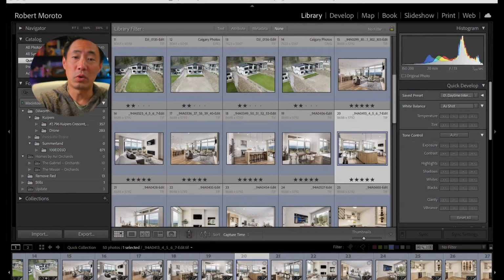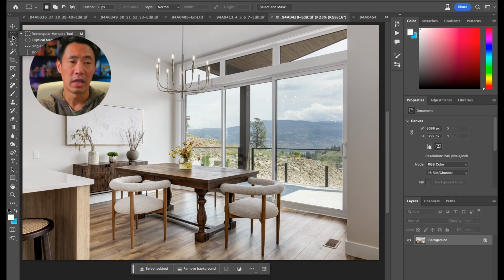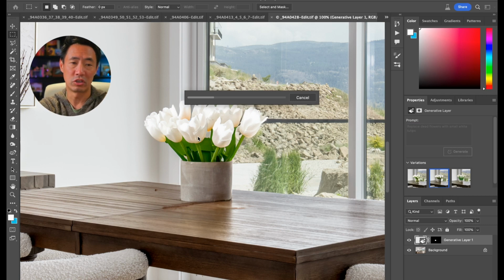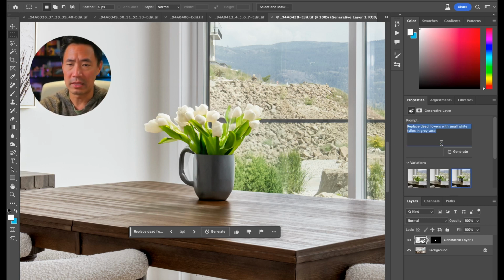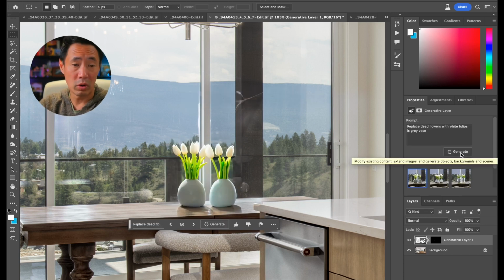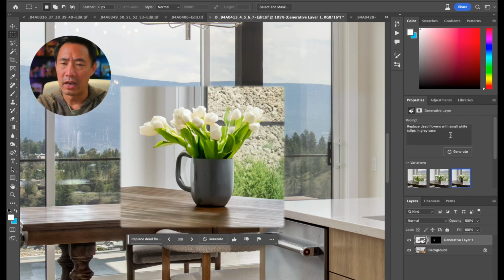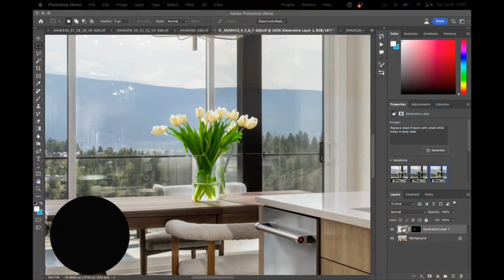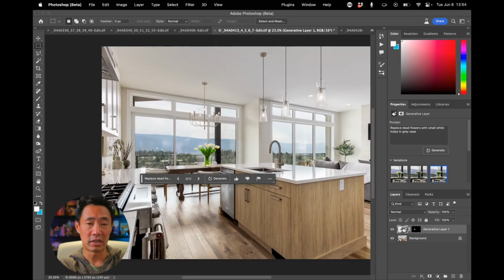Photoshop Beta Generative Fill Real World Use and Review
Can Adobe Photoshop Beta Generative Fill be used in real world scenerios effectively?  I've got a handfull of images that all need the same work done on them - can Generative AI Fill complete the task?  Check it out and wait to the end to hear what I think Generative Fill needs to be for when it comes out in full release later on this year.

GEAR AND APPS
Studio Lighting:
    FujiFilm XT-4 with 23 f2
Peripherals:
    Stream Deck+
Photography:
   Canon 5DSr
   16-35 f4 Canon L
Software:

0:00 Intro
0:32 Theme Song
0:49 Using Marquee Tool
1:13 Enter Generative AI fill text
2:02 Replace Generative FIll Prompt Text
4:08 Replicate Generative Fill in different image
4:50 Conclusion on Generative Fill
6:58 Thanks for Watching!